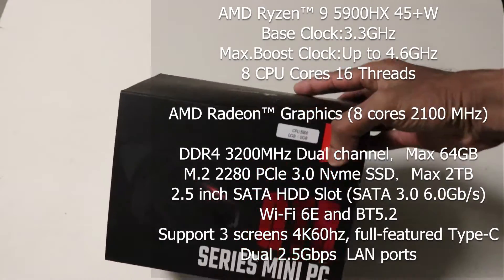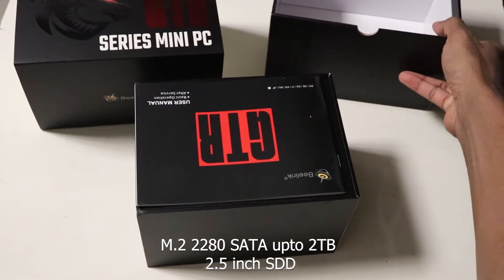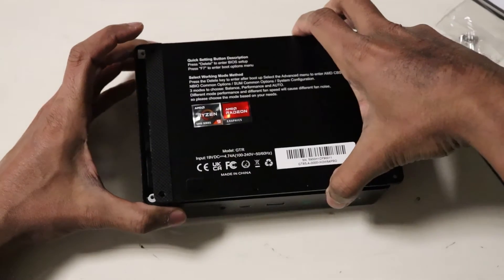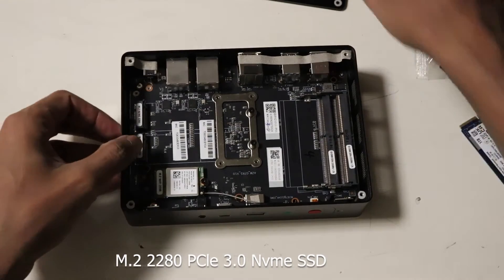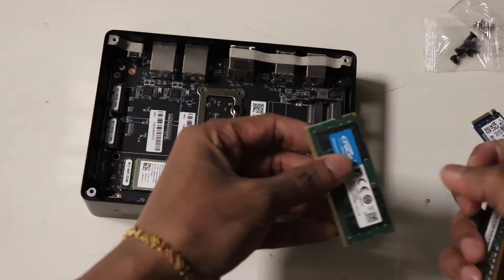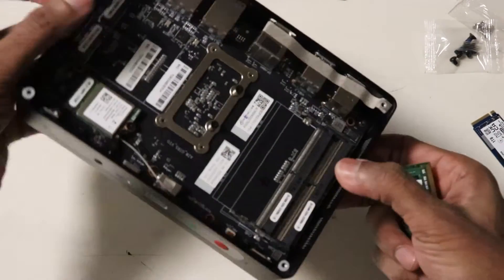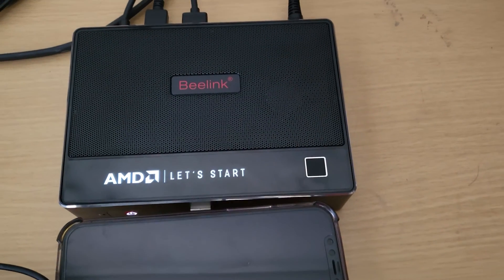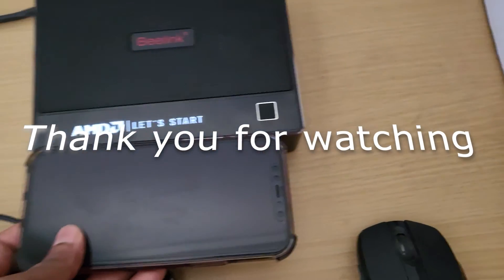Unbox & Upgrade Beelink GTR5 Gaming Mini PC | AMD Ryzen 9 5900HX | Triple 4k Display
Beelink GTR5 Gaming Mini PC | AMD Ryzen 9 5900HX | Triple 4k Display | Upgrade & Unboxing

Introducing the Beelink GTR5 Gaming Mini PC - powered by AMD Ryzen 9 5900HX and boasting a Triple 4K Display! 🚀🎮 Join us for an exhilarating upgrade and unboxing journey as we unlock the full potential of this high-performance gaming marvel. Elevate your gaming experience to new heights with this powerhouse mini PC! 💻🔥

✅ Here are the drivers and support files you will need for this Beelink GTR5